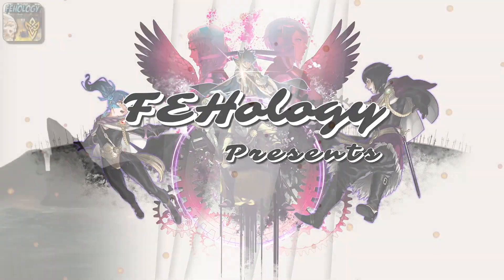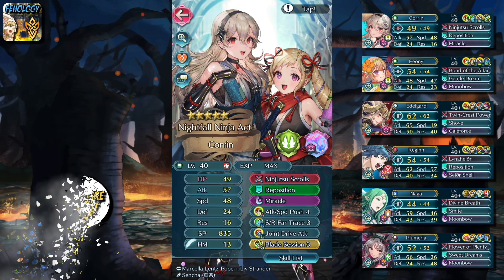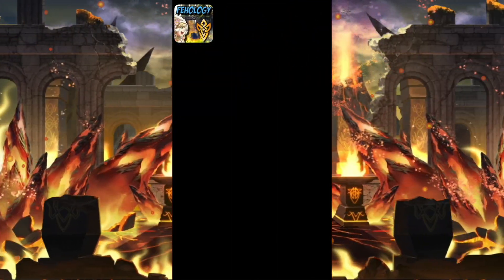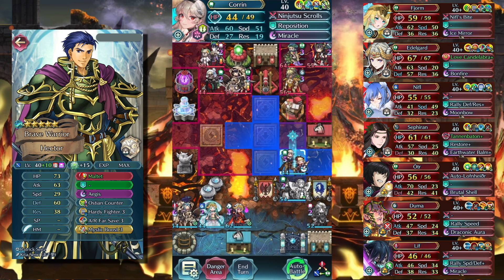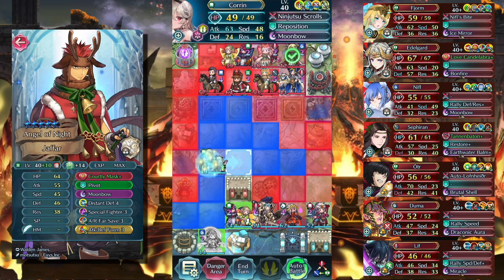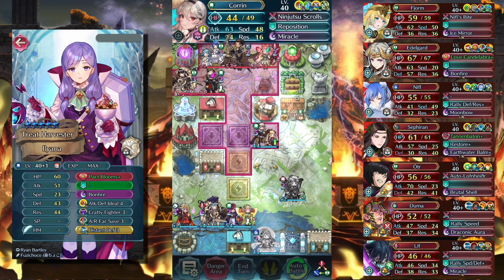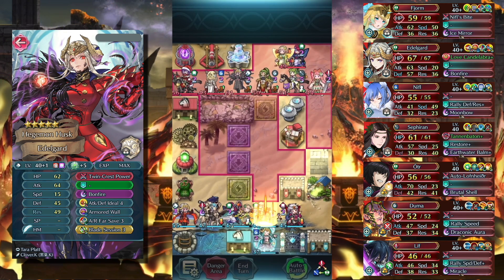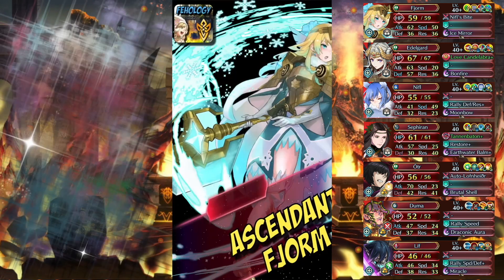Does Ninja Corrin Kill Every Last One of Them | Unit Showcase [FEH]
🌟 Hello summoners and welcome to another episode of FEHology, the study of Fire Emblem Heroes. I do showcases a little differently.  I like to look at my teams and see how they perform against key matchups.  I hope you enjoy.

0:00 Chat
2:18 Brave Hector
2:44 Arden
3:07 Winter Jaffar
3:35 Halloween Ilyana
3:57 Fallen Edelgard
4:35 Ascendent Fjorm
5:56 Summary